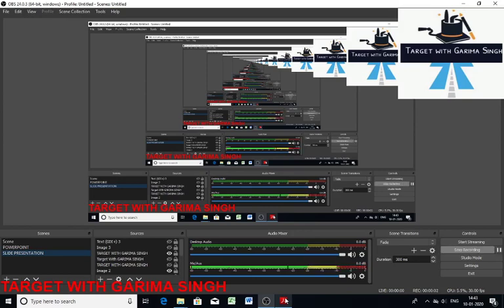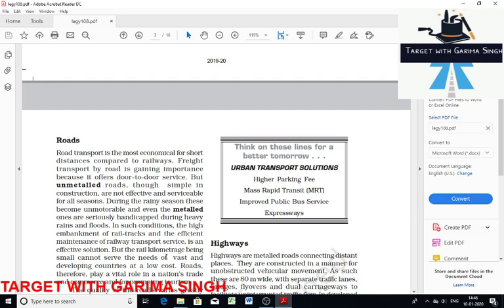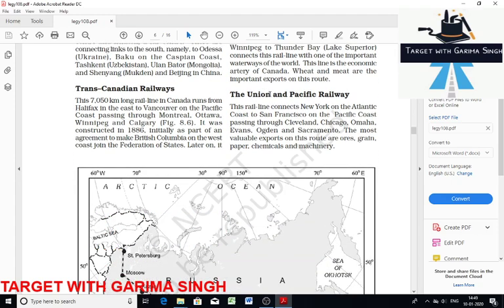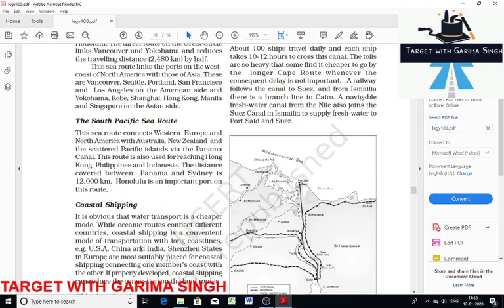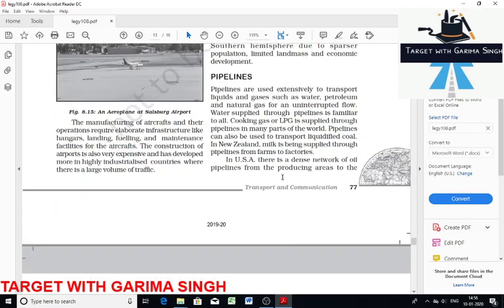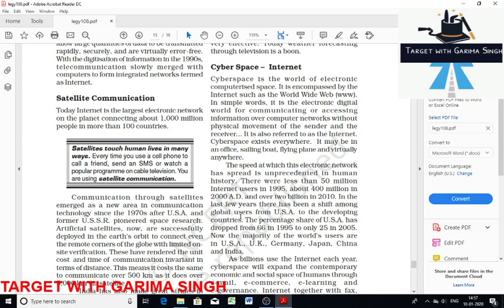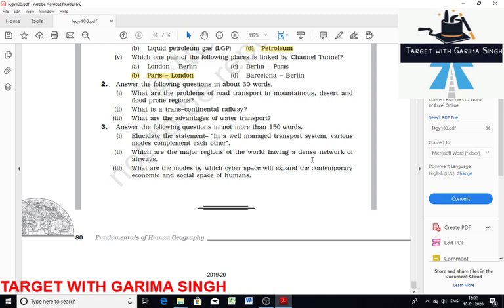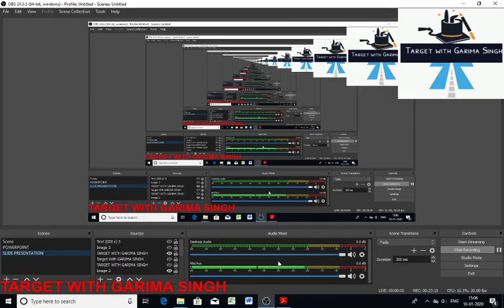chapter 8#Transport and Communication#class12#Fundamentals of human geography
class 12
Fundamentals of  human geography
chapter 8 - Transport and Communication

Transport is a service or facility for the carriage of persons and goods from one place to the other using humans, animals and different kinds of vehicles. Such movements take place over land, water and air. Roads and railways form part of land transport; while shipping and waterways and airways are the other two modes. Pipelines carry materials like petroleum, natural gas, and ores in liquidified form.

COMMUNICATIONS
Human beings have used different methods long-distance communications of which the telegraph and the telephone were important. The telegraph was instrumental in the colonisation of the American West. During the
early and mid-twentieth century, the American Telegraph and Telephone Company (AT&T) enjoyed a monopoly over U.S.A.’s telephone
industry. In fact, the telephone became a critical factor in the urbanisation of America. Firms centralised their functioning at cityheadquarters
and located their branch offices in smaller towns. Even today, the telephone is the most commonly used mode. In developing countries, the use of cell phones, made possible by satellites, is important for rural connectivity.